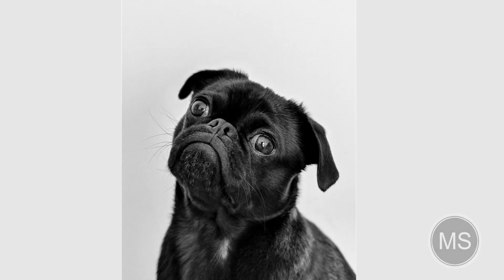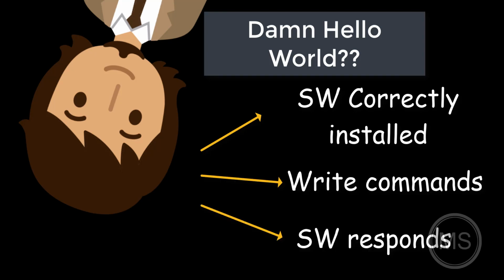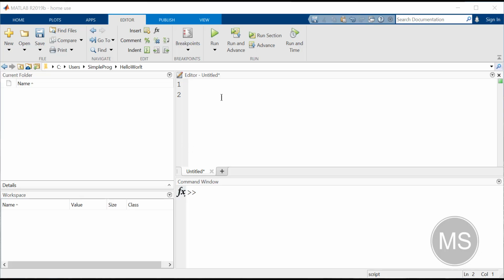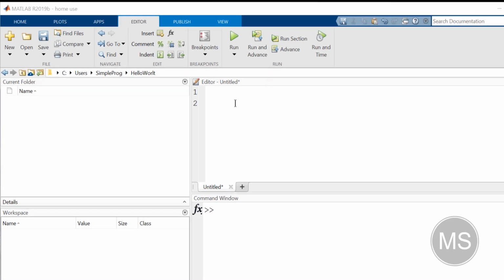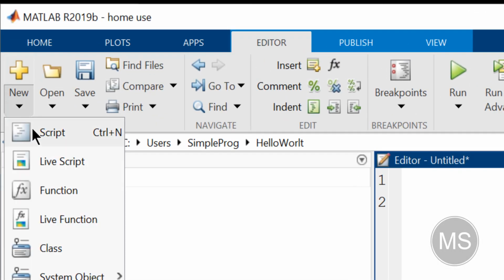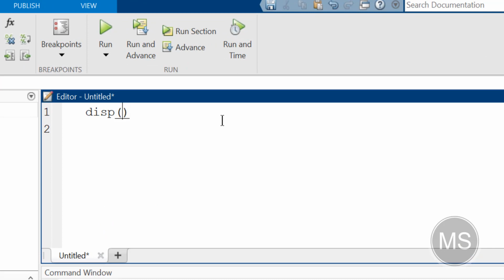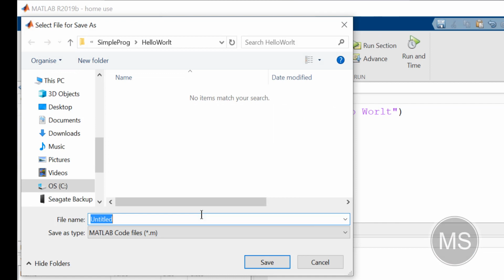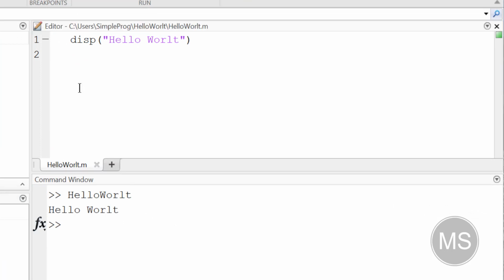Why the hell the DAMN Hello World? 😒 or Worlt?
Learn why the hell we need to learn the hello world in programming.
And yes, now you have to learn the Hello Worlt. And no, it is not a typo

👇👇👇 My setup (click to SHOW MORE) 👇👇👇
🎙️ Microphone I am using in this video
🎥 Camera (iPhone SE)
🖥️ Computer (iMac)
💾 External drive to save data (SanDisk)

°Paco Gamedev is a participant in the Amazon Services LLC Associates Program, an affiliate advertising program designed to provide a means for sites to earn advertising fees  by advertising and linking to amazon.com